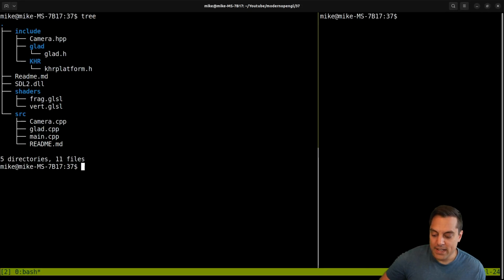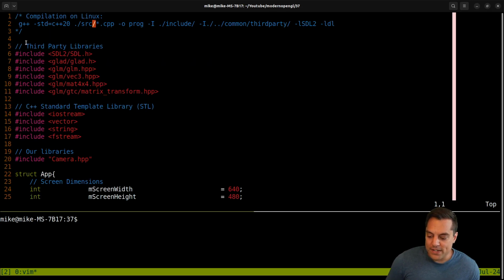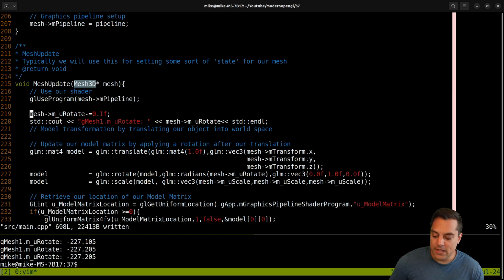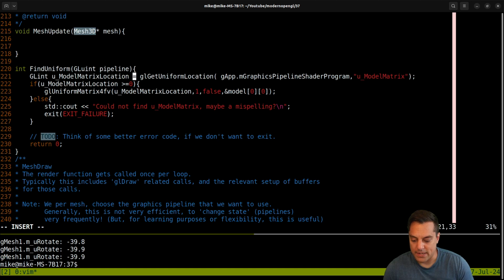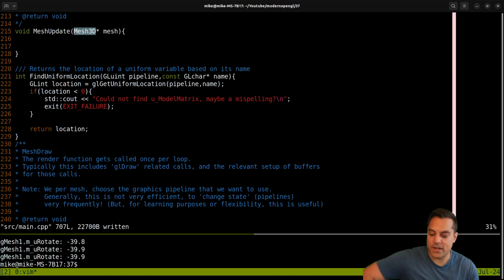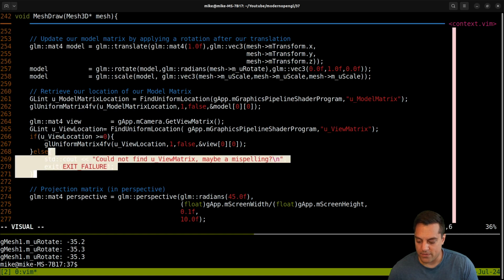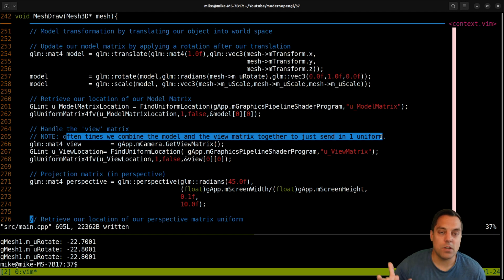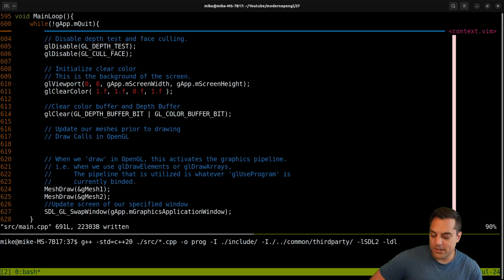Refactoring MeshUpdate and Finding Uniforms - Modern OpenGL [Episode 37]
►Lesson Description: In this lesson I do a little bit of refactoring to continue improving our graphics framework, this time by cleaning up our MeshDraw and removing MeshUpdate (The best code is code you remove after all!). It serves an important lesson that cleaning up our code sometimes can also open the door for other insights. There will be more abstraction later on in the series. As always, feel free to join the discussion!